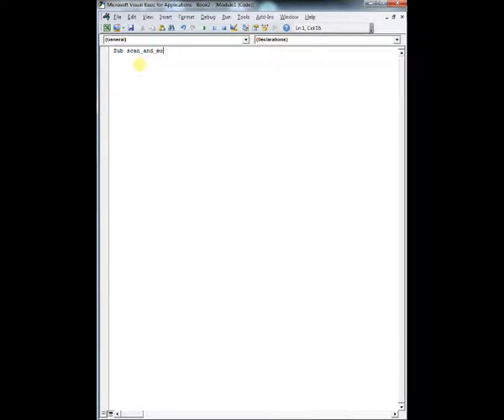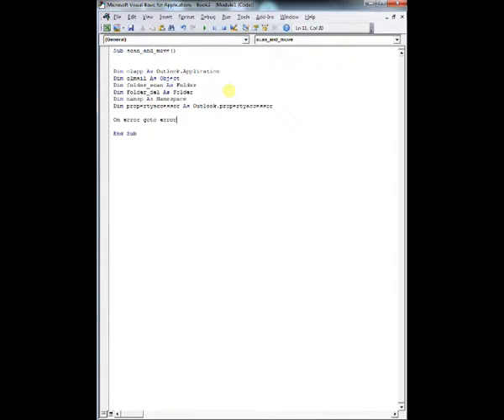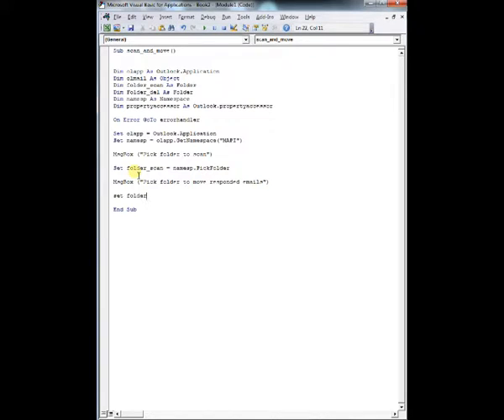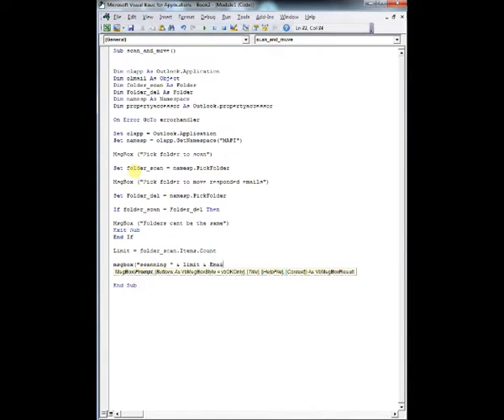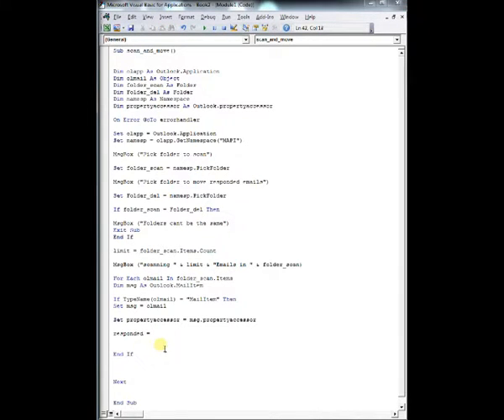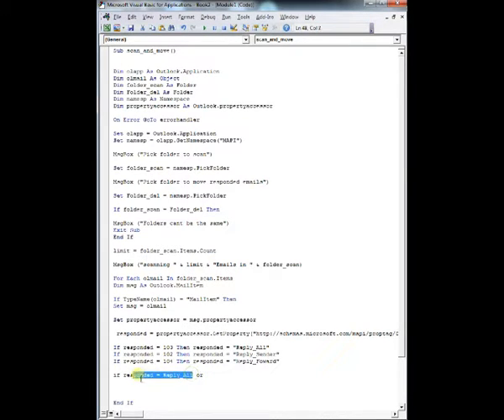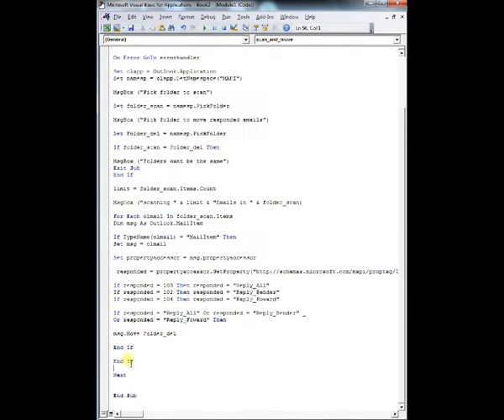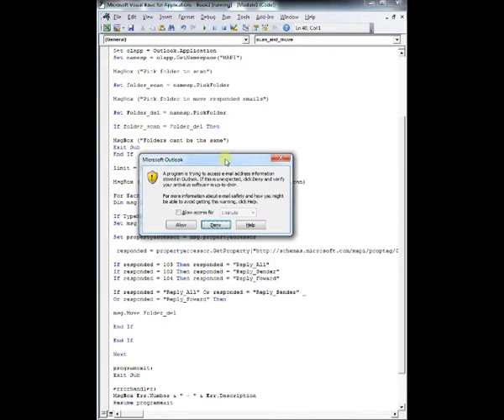VBA - OUTLOOK - HOW TO: SCAN FOR RESPONDED OUTLOOK EMAILS AND MOVE THEM - VBA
Yup... the name says it all.

This will scan outlook folders of your choice. If they are responded to then the email is moved... to a folder of your choice.

Sub Scan_folder_AND_MOVE()

'This code will be used for your Outlook ribbon button

Dim olapp As Outlook.Application                ' Defines Outlook application
Dim olmail As Object                            ' Defines object in outlook, (var properties)
Dim Folder_scan As Folder                       ' First folder to scan for emails with Criteria)
Dim Folder_Del As Folder                        ' Second folder is where the emails will be moved
Dim namsp As Namespace                          ' Start building the folder location(s)
Dim propertyaccessor As Outlook.propertyaccessor    ' Define Property Accessor to later bind

On Error GoTo errorhandler
Set olapp = Outlook.Application             ' Bind Outlook application to our variable
Set namsp = olapp.GetNamespace("MAPI")      ' Bind our applications namespace

MsgBox ("Pick Folder to scan")              ' Notifiy admin to select folder, "DELETED ITEMS"
Set Folder_scan = namsp.PickFolder          ' Outlook Folder Browers will appear

MsgBox ("Pick Folder to move emails to")    ' Notifiy admin to select folder, "Selec Shared mailbox"
Set Folder_Del = namsp.PickFolder           ' Outlook Folder Browers will appear

If Folder_scan = Folder_Del Then            ' if folder 1 = folder to cancel scan
MsgBox ("scan folder and Delivery folder cannot be the same")
Exit Sub

End If

Limit = Folder_scan.Items.Count             ' let the admin know how many emails will be scanned

MsgBox ("scanning " & Limit & " Emails in the " & Folder_scan & "Folder ")

For Each olmail In Folder_scan.Items        ' for each item in the scan folder

Dim Msg As Outlook.MailItem                 ' define mailitem
If TypeName(olmail) = "MailItem" Then       ' if the object is a mail item
Set Msg = olmail                            ' bind msg to our mail item

 'Debug.Assert asde = 1
Set propertyaccessor = Msg.propertyaccessor  ' Set property accesor to current email
If Responded = 103 Then Responded = "Reply_All"     'Read digital signature on if an email was responded to
If Responded = 102 Then Responded = "Reply_Sender"  'Read digital signature on if an email was responded to
If Responded = 104 Then Responded = "Reply_Forward" 'Read digital signature on if an email was responded to

If Responded = "Reply_All" Or Responded = "Reply_Sender" Or Responded = "Reply_Forward" Then

Msg.Move Folder_Del                         ' Move mailitem to desired folder

End If

End If

Next

programExit:                                'if error exit sub
Exit Sub
errorhandler:
MsgBox Err.Number & " - " & Err.Description 'describe error

Resume programExit

End Sub